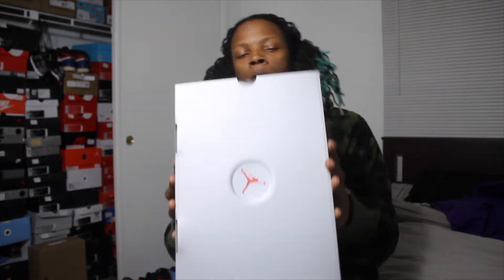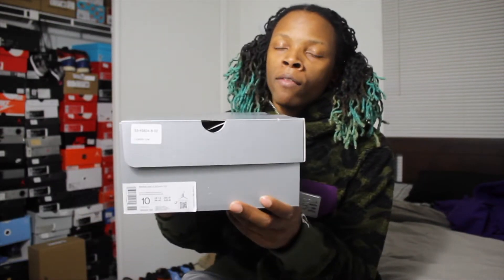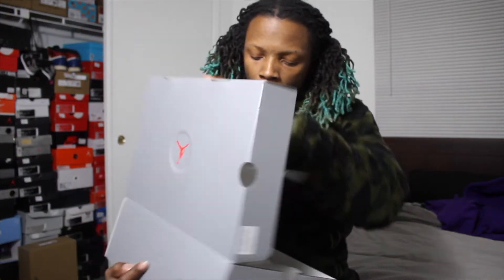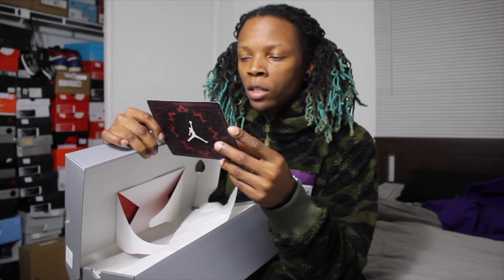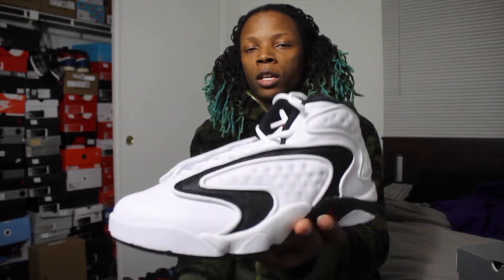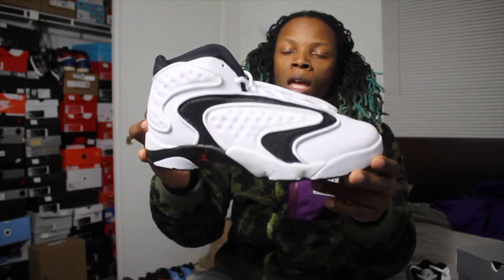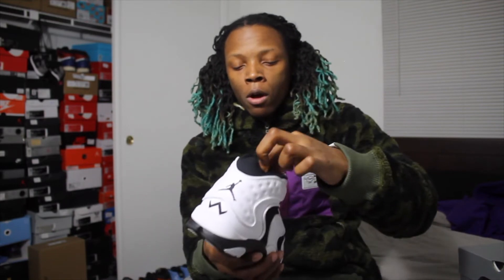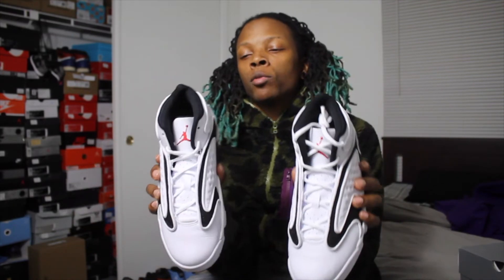Women's Air Jordan OG 2020 Review + On-Foot